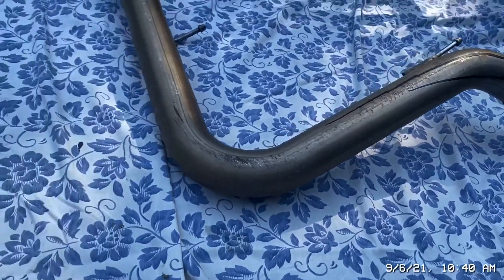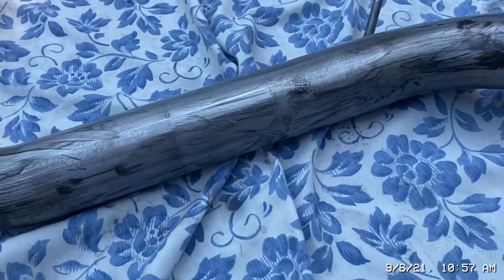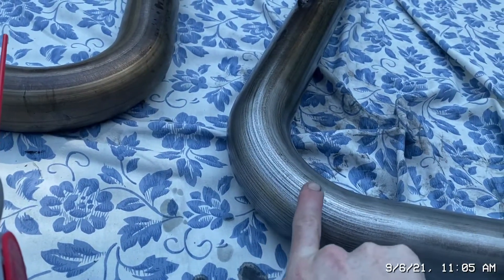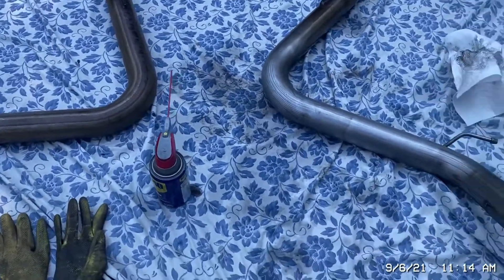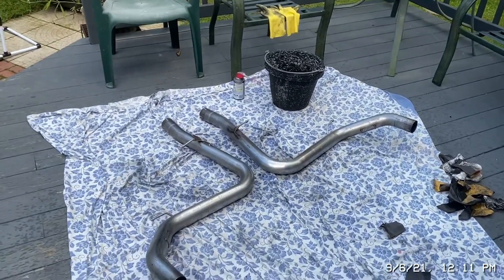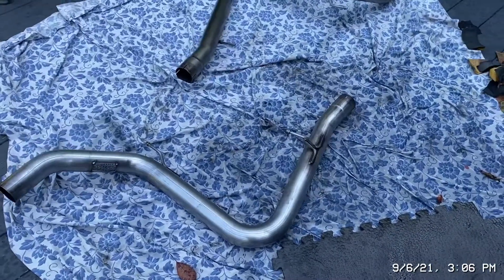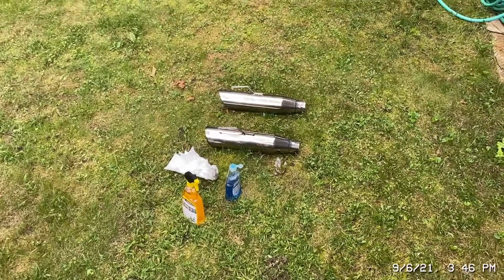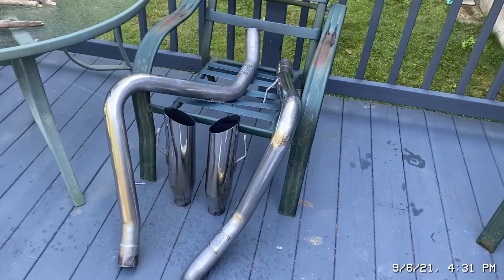Polished Bassani Exhaust?? | Why Borla is Better!! | 2003 Mustang SVT Cobra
It was a process to get the Bassani cat back to want to shine..